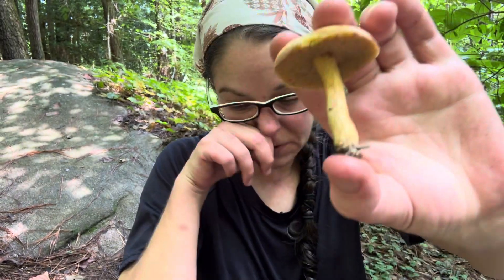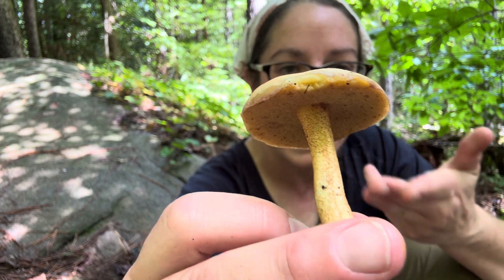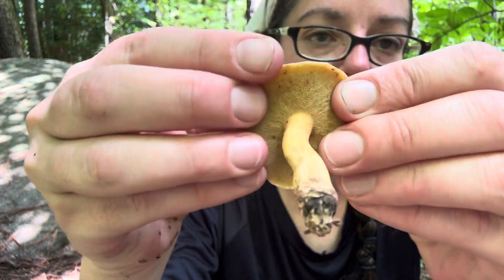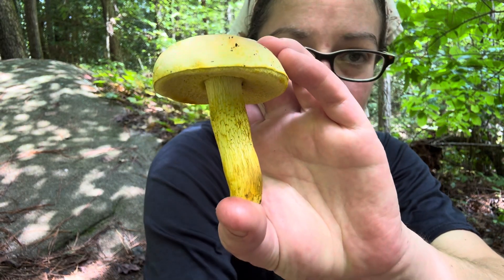Edible Slippery Jack mushrooms in the Suillus genus & Ornate-stemmed bolete (Retiboletus ornatipes)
Learn how to recognize edible slippery jack mushrooms in the Suillus genus! In this video, I show you how to identify a common edible Suillus mushroom called Suillus hirtellus and share tips for recognizing all members of this beautiful genus. Although many of them are slimy or slippery, the distinctive feature that makes a Suillus a Suillus is the presence of little resinous smears at the top of the stem—a feature called glandular dots.

I also showcase a spectacular collection of the bitter but beautiful ornate-stemmed bolete (Retiboletus ornatipes) and explain the differences between, and significance of, the ornamentation and features on bolete mushrooms' stems.